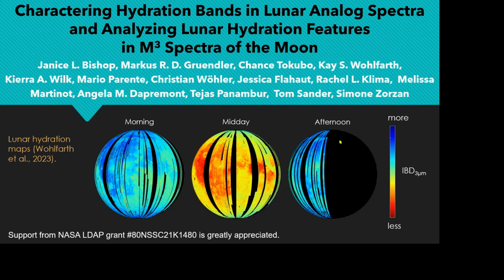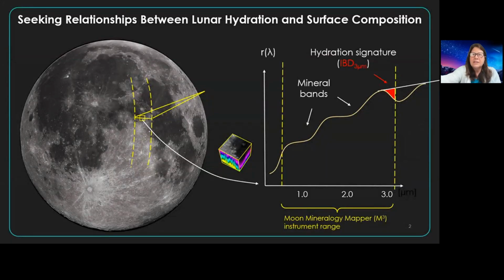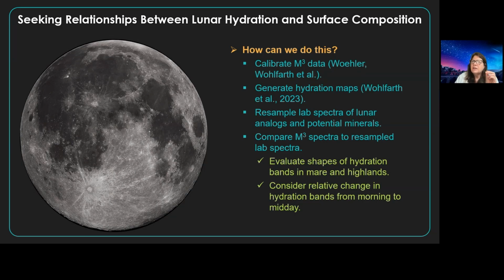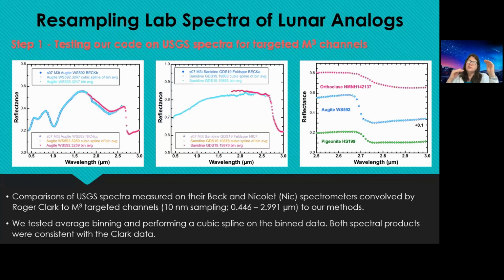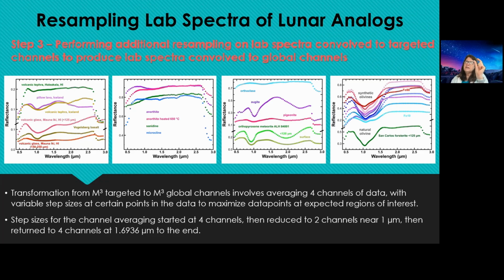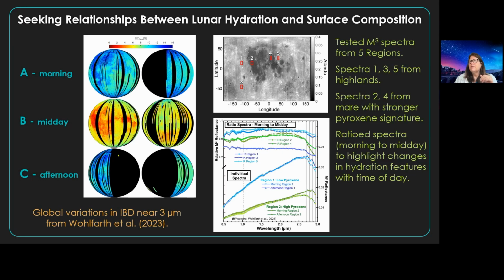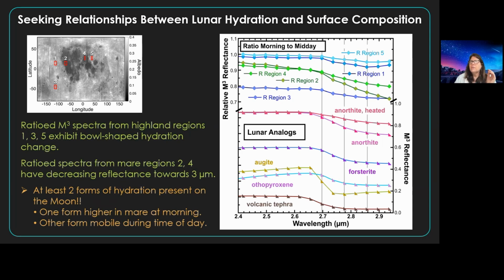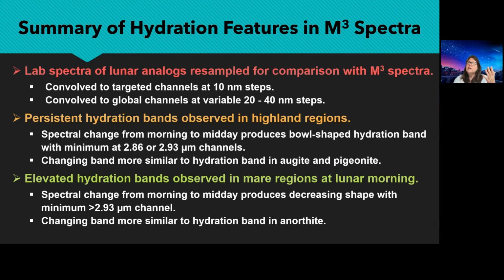NESF 2025: Volatiles -Janice Bishop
Volatiles
Charactering Hydration Bands in Lunar Analog Spectra and Analyzing Lunar Hydration Features in M3 Spectra of the Moon
Janice Bishop